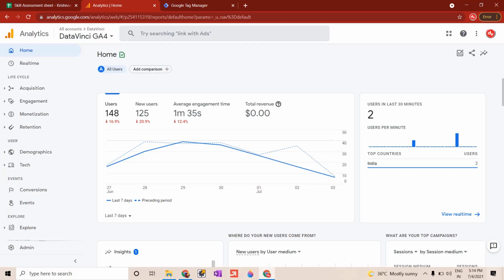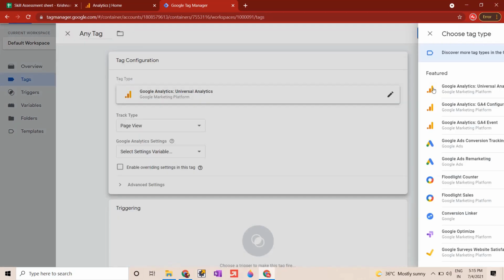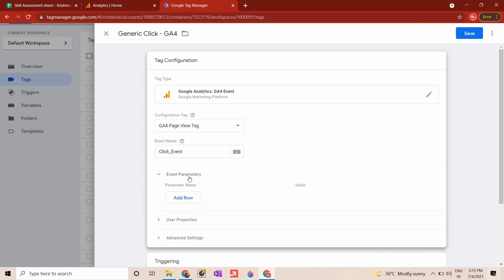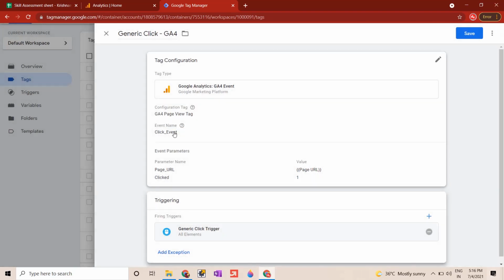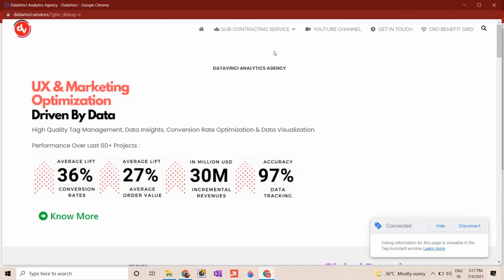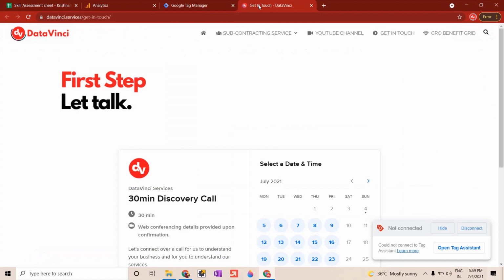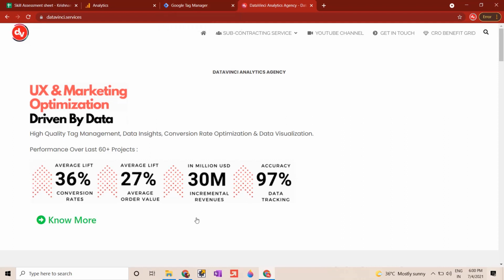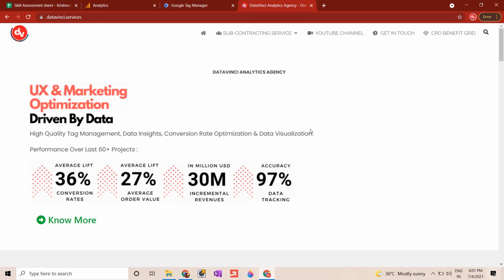What is a non interaction hit?